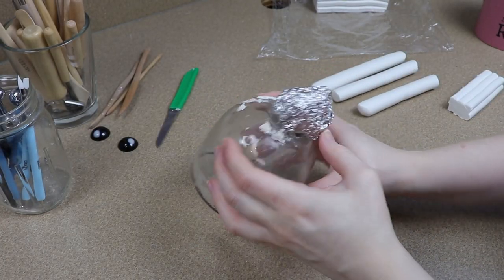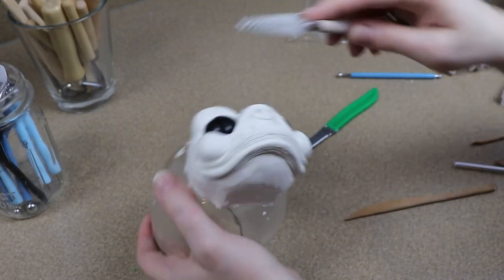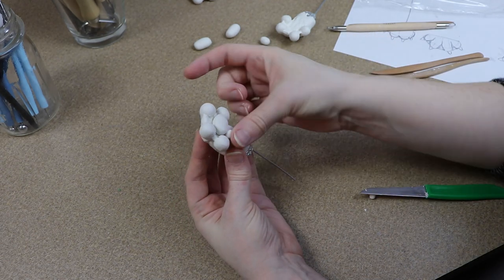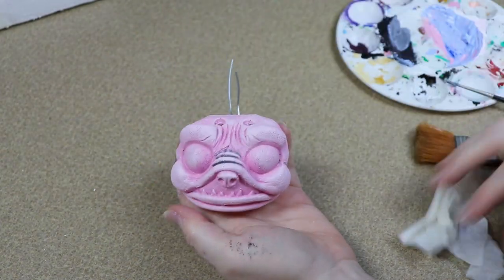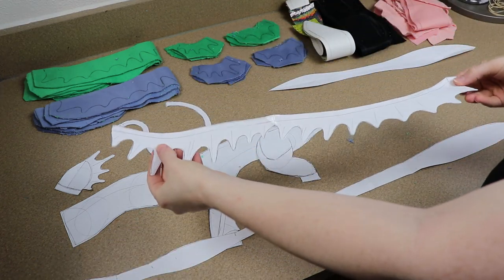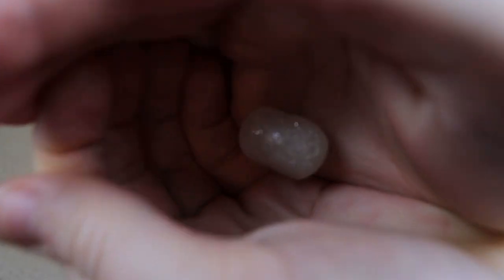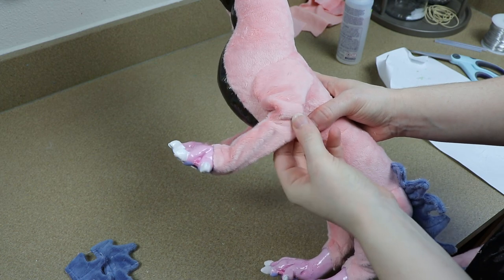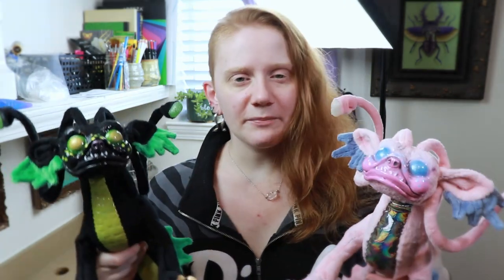Deep Water Angler DRAGONS || Posable ARTDOLL Tutorial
In todays art doll tutorial I’m going to show how I designed and made angler fish themed water dragons.

new day
sweatly my heart